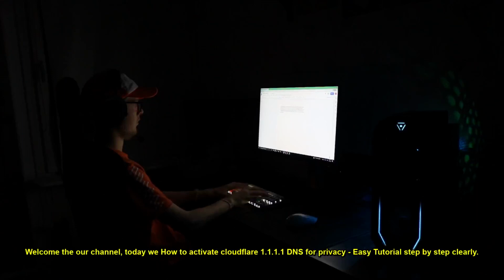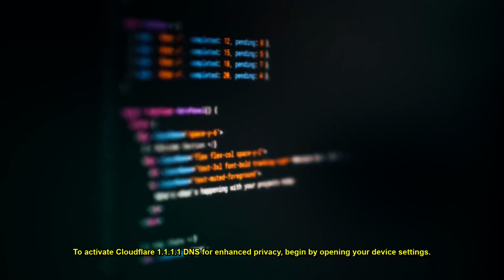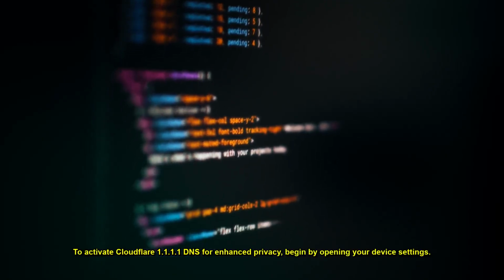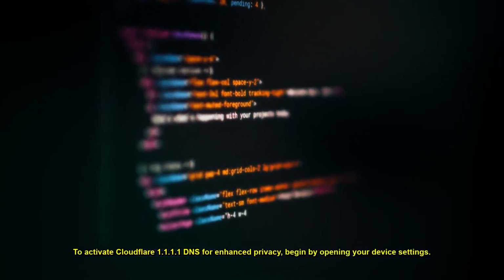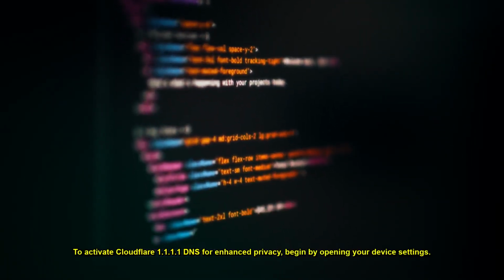How to activate cloudflare 1.1.1.1 DNS for privacy - Easy Tutorial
In this easy tutorial, we'll guide you step-by-step on how to activate Cloudflare's 1.1.1.1 DNS for enhanced privacy and security while browsing the internet. Discover the benefits of using Cloudflare's DNS service, including faster browsing speeds and improved privacy protection. Whether you're using a computer or a mobile device, we've got you covered. Don’t miss out on securing your online experience!